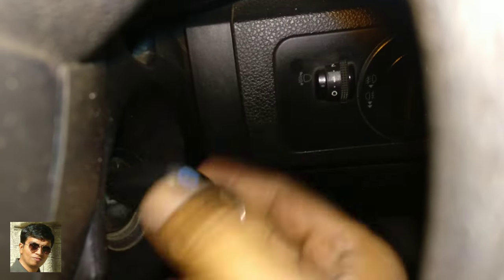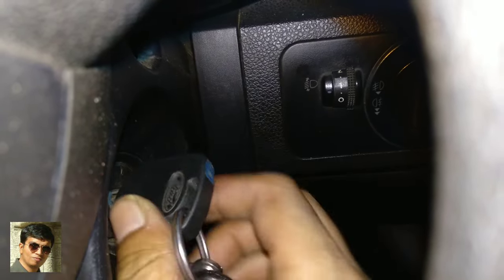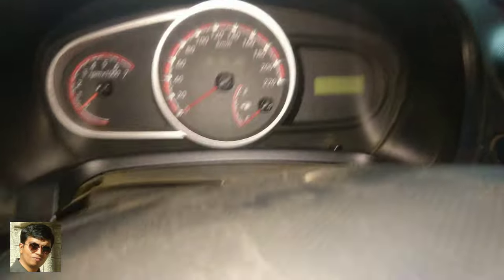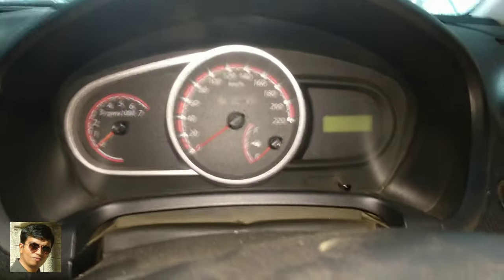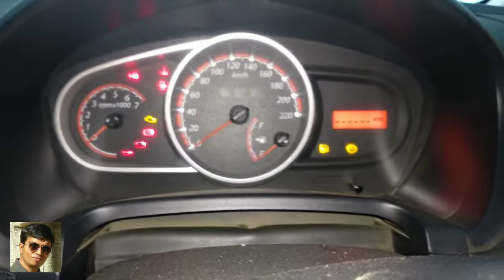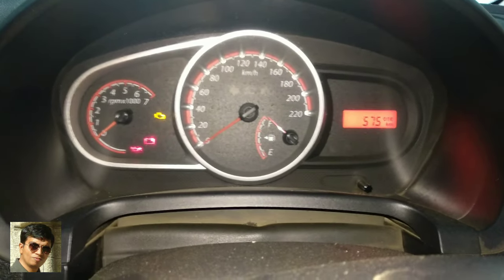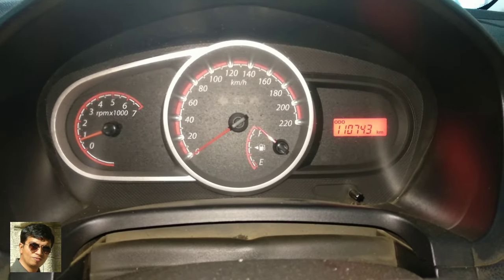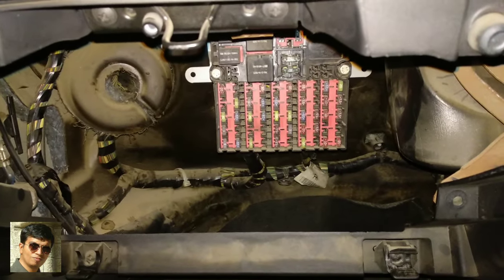Ford Figo starting issue